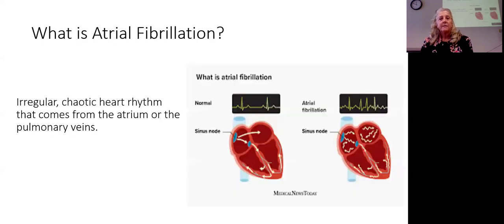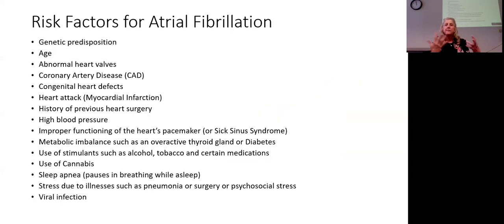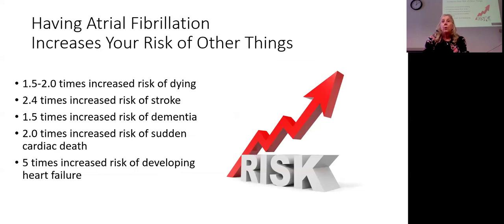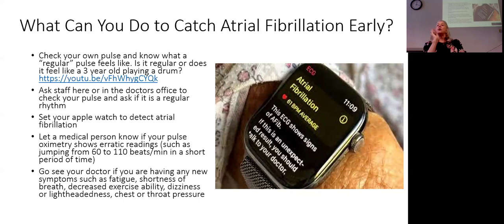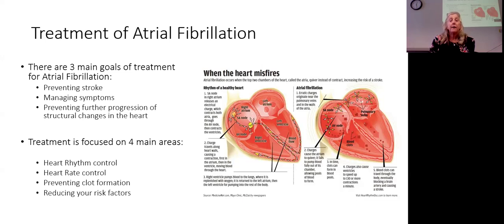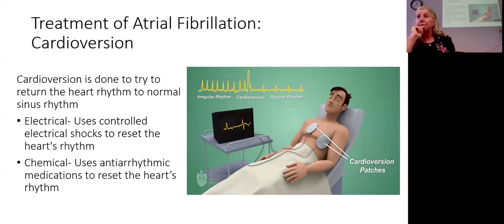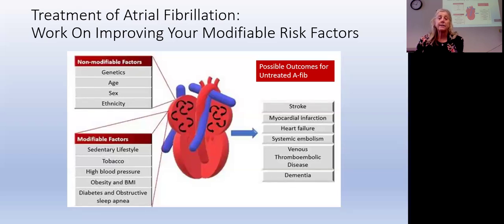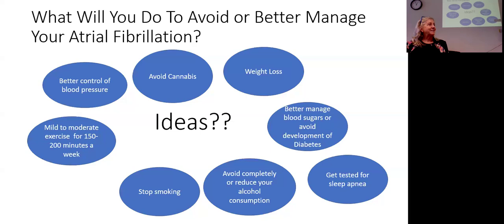Atrial Fibrillation w/ Sharon Meyers 8/12/25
Sharon discusses how to detect and treat AFib